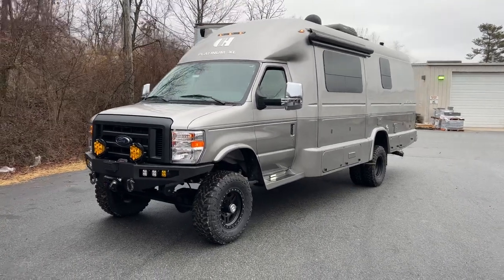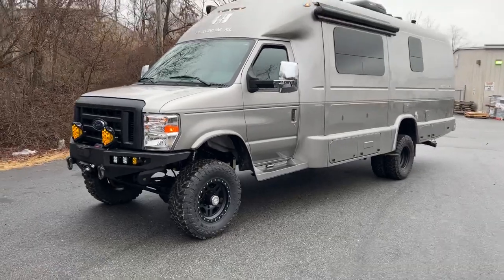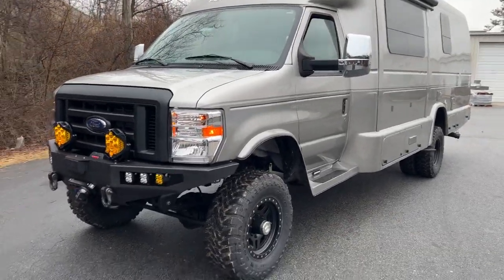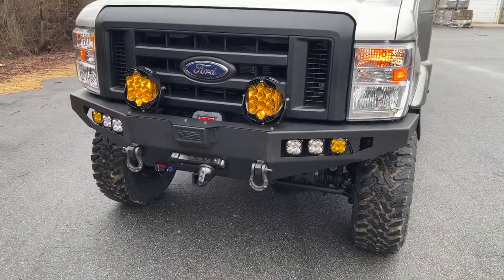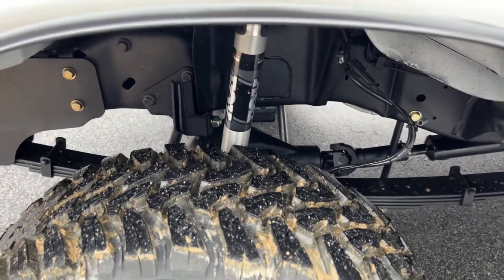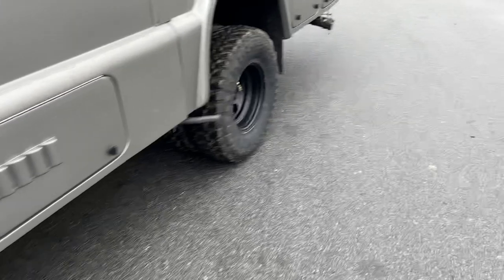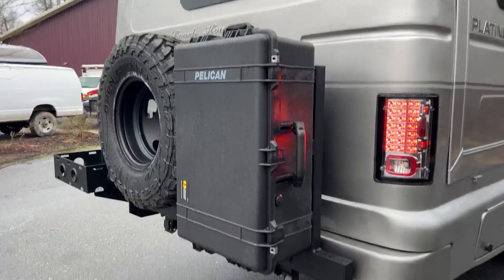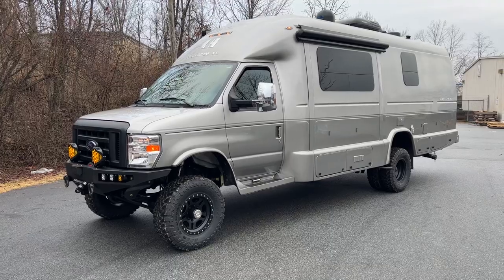Ujoint Offroad Coach House 4x4 Conversion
What a BEAUTY!